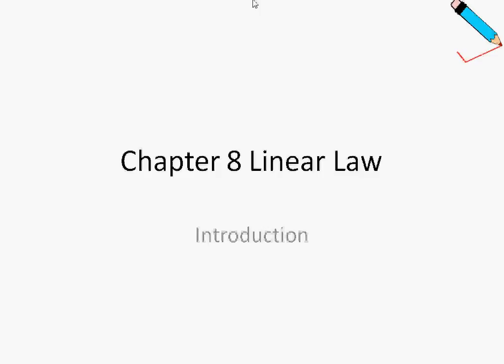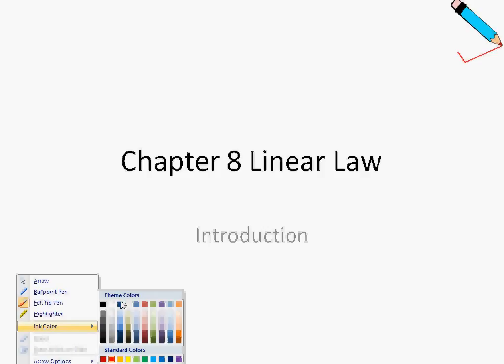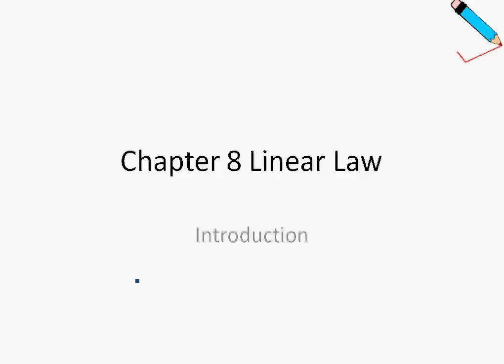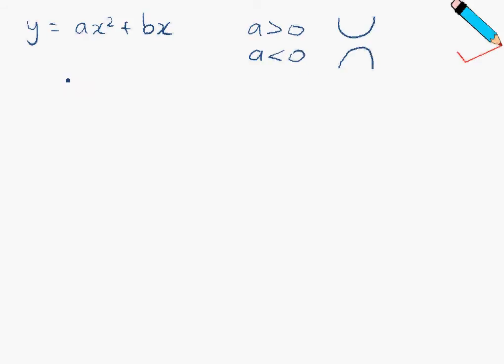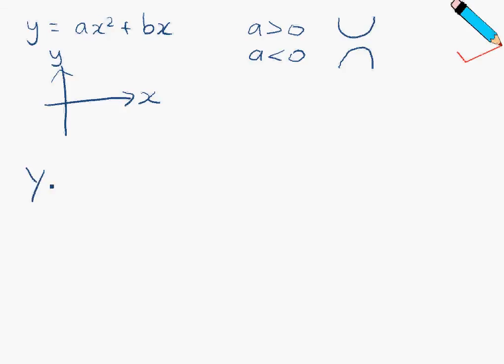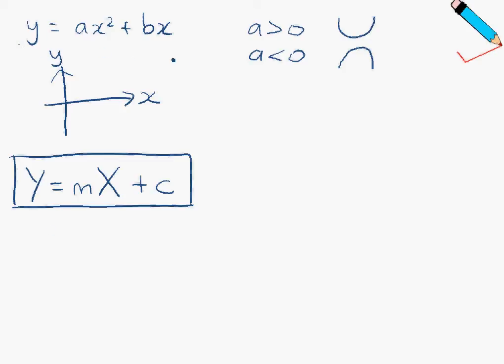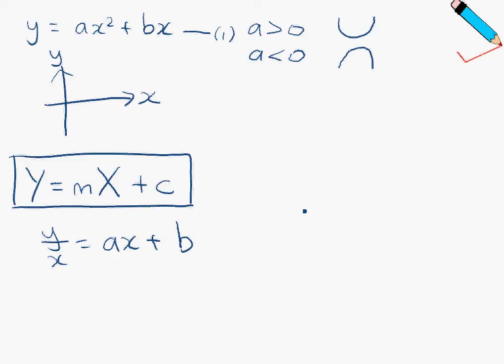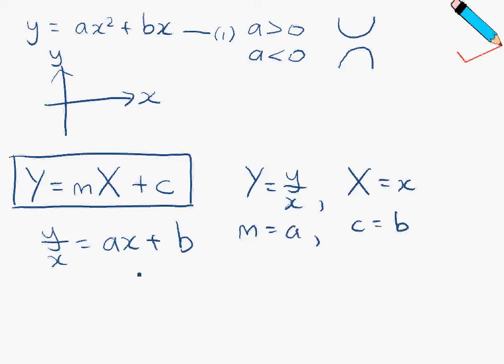A Maths Chap 8 Linear Law Intro.avi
math additional chapter Singapore level secondary upper linear law equation